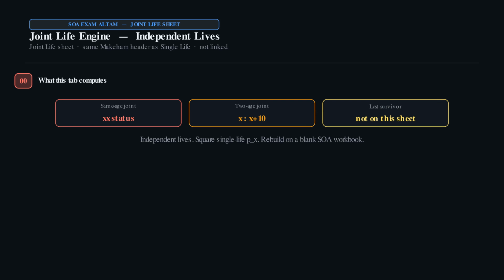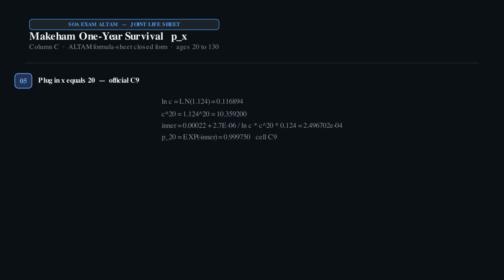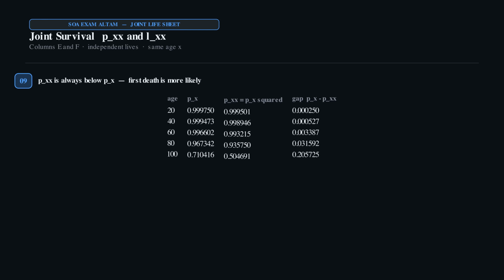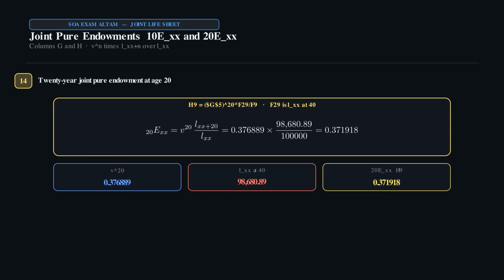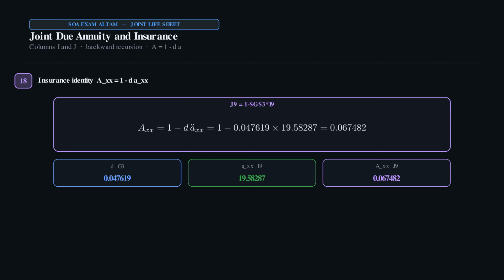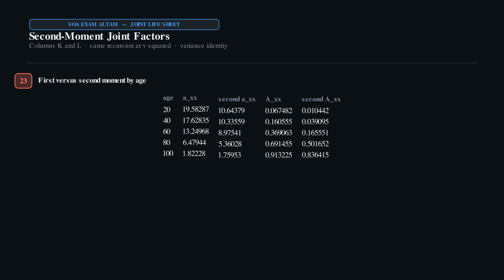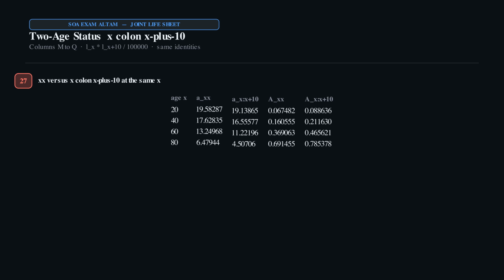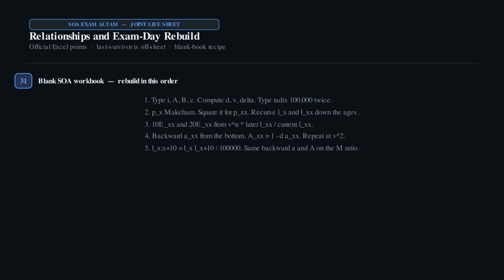SOA Exam ALTAM - Joint Life: p_xx, a-due_xx, A_xx and x:x+10 factors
SOA Exam ALTAM Excel workbook, Joint Life tab. Independent lives under the Standard Ultimate Makeham law. Same-age xx factors and two-age x:x+10 factors.

INTUITION
The joint-life clock fails at the first death. Independence squares one-year survival. A second radix tracks pairs. Due annuities fill backward from age 130 equal to 1. Insurance is the discrete identity 1 minus d times the due annuity. Two-age lives use l_x times l_x+10 over the radix. Last-survivor is not on this sheet: form it as a-due_x plus a-due_x minus a-due_xx by hand.

FORMULAS (workbook identities, i = 0.05)
p_x = exp(-(A + B/ln(c) * c^x * (c-1))) with A=0.00022, B=2.7E-06, c=1.124.
p_xx = p_x squared. a-due_xx = 1 + v p_xx a-due_x+1:x+1. A_xx = 1 - d a-due_xx.
l_x:x+10 = l_x * l_x+10 / 100000.
p_20 = 0.999750. p_xx = 0.999501 at age 20.
l_20 = l_xx = 100000 typed. l_21 = 99975.04. l_xx at 21 = 99950.08.
10E_xx = v^10 * l_xx+10 / l_xx = 0.610569 at 20. 20E_xx = 0.371918.
a-due_xx = 19.58287 at 20. A_xx = 0.067482.
Second a-due_xx = 10.64379. Second A_xx = 0.010442 using 2d - d^2.
l_20:30 = 99727.29. a-due_20:30 = 19.13865. A_20:30 = 0.088636.

LEARNING OUTCOME
Rebuild the Joint Life engine on a blank SOA workbook: Makeham p_x, square for p_xx, recurse both l columns, pure endowments, backward due annuities, insurance identities, then the two-age block.

SYLLABUS
Topic 3 Joint Life Insurance and Annuities (8-16%)
Spoken 4K walkthrough. Workbook identities only.